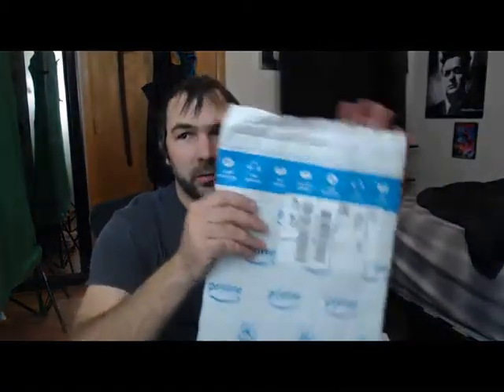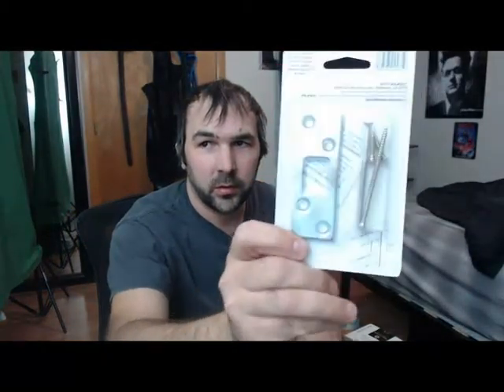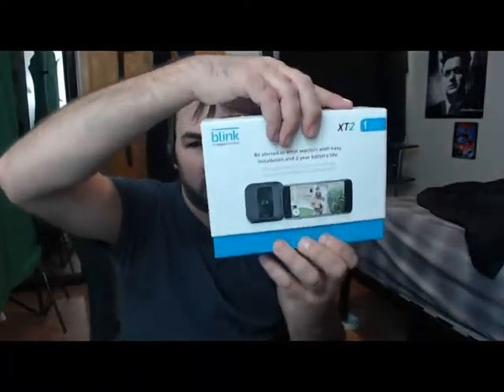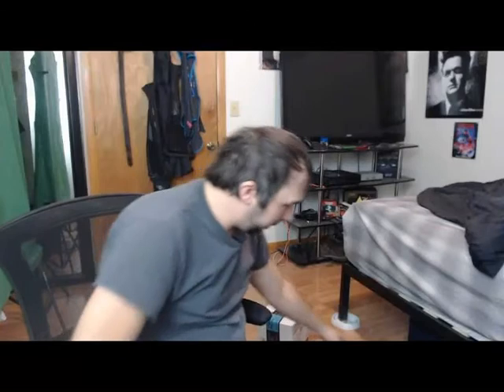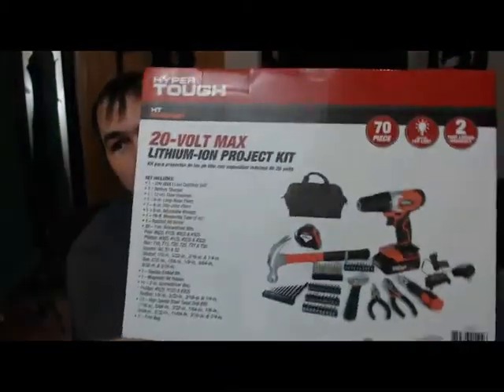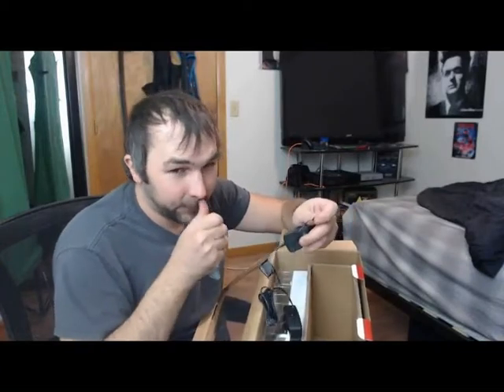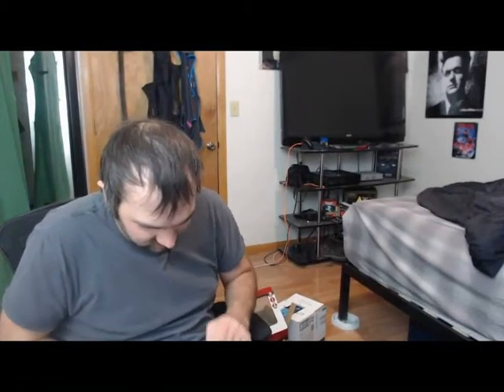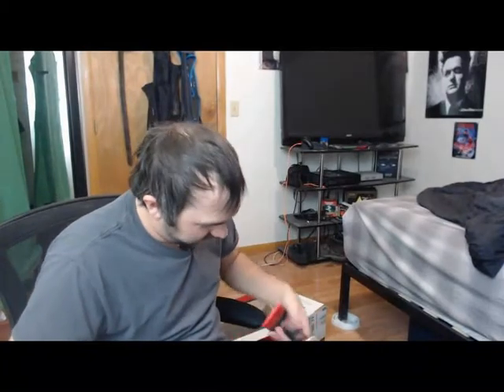Unboxing Blink XT2 and Hyper Tough Project Kit